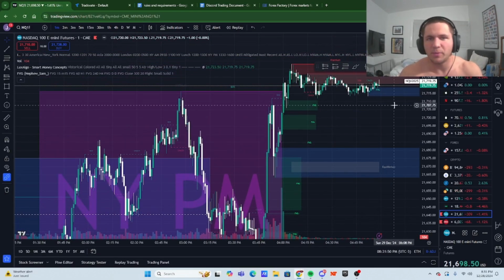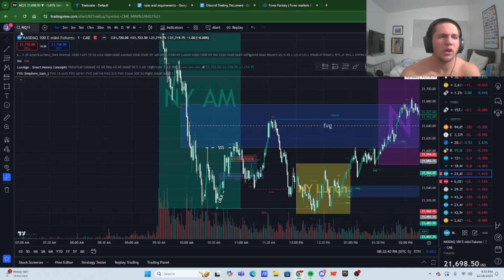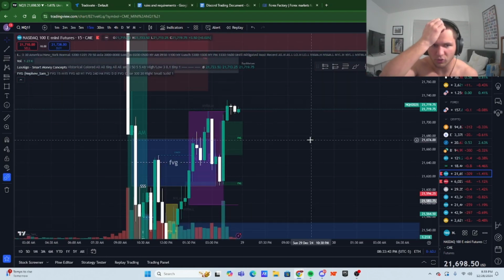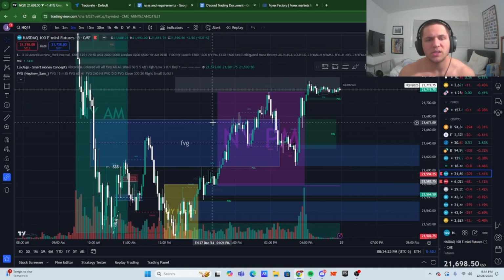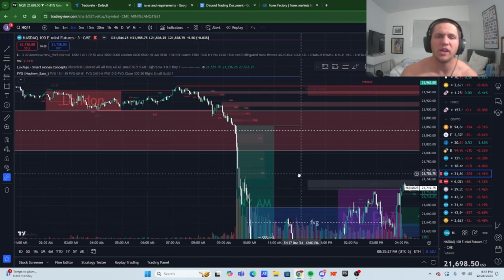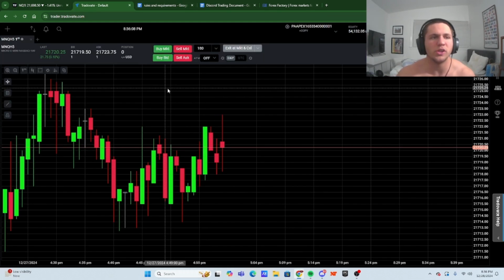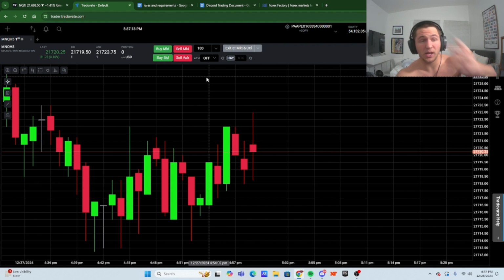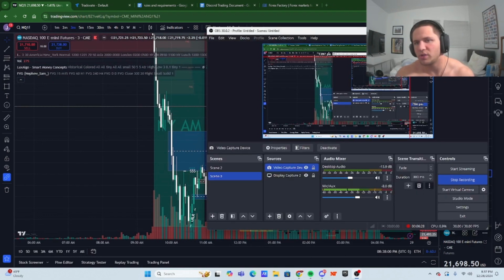J&J Futures Episode 2 - Important Softwares (Tradingview, Tradovate)